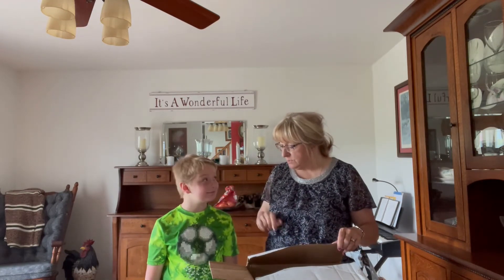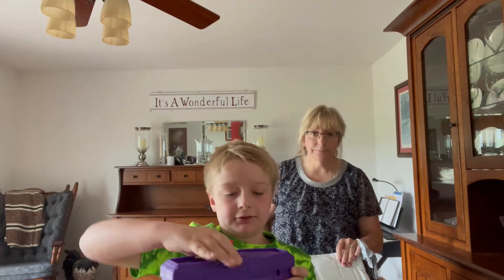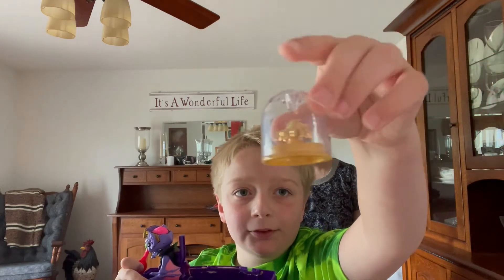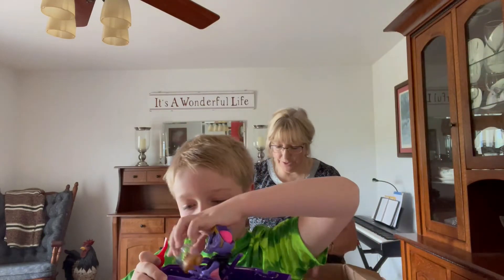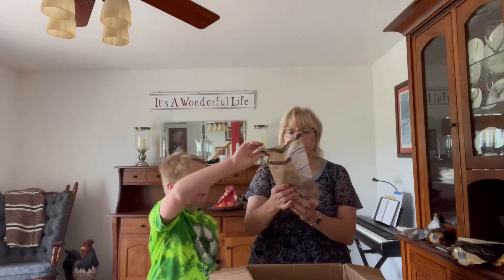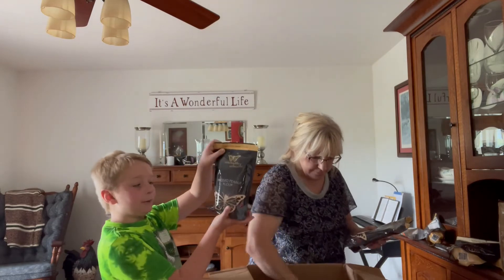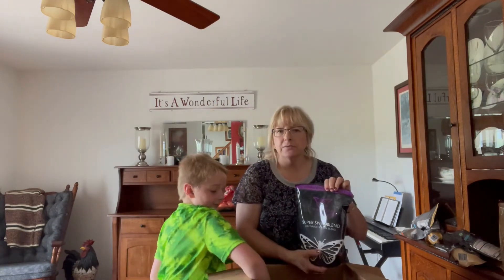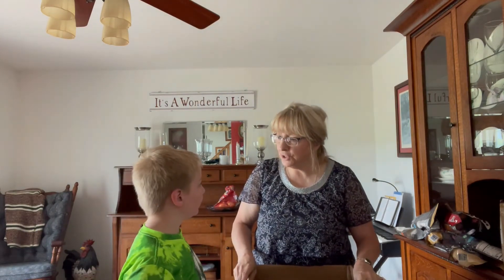THM Unboxing recent sale # birthday presents for Hillary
Come along and see what I purchased from Trim Healthy Mama's latest sale. My grandson wanted you to see what he got at the "grocery store with toys"! We also show what we purchased for Hillary for her birthday from Trim Healthy mama.